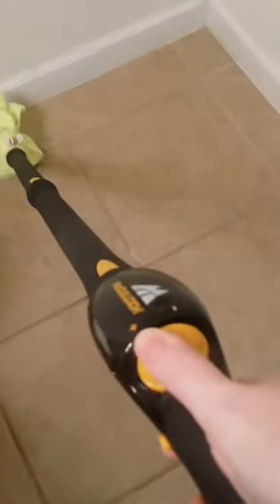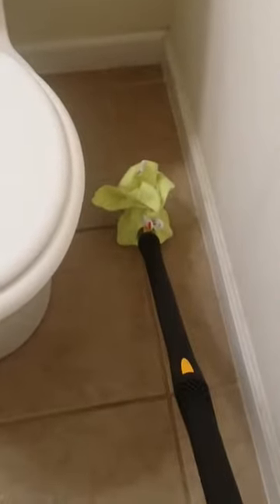McCulloch MC1385 steam cleaner bathroom floors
McCulloch MC1385 steam cleaner   bathroom floors, McCulloch MC1385 steam cleaner   bathroom floors